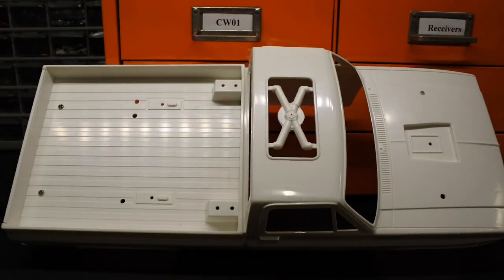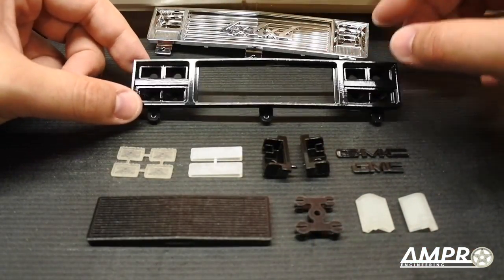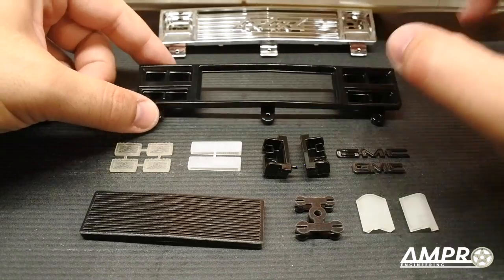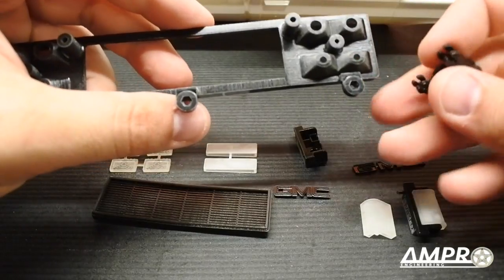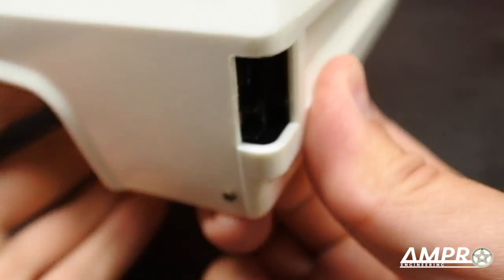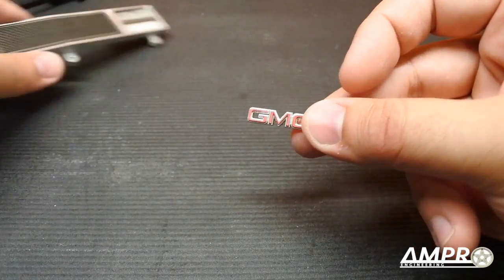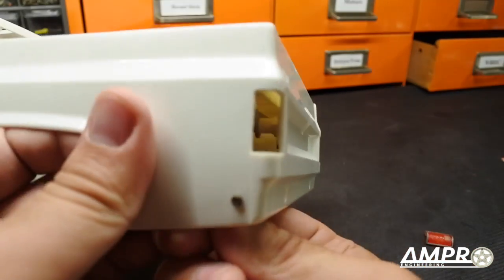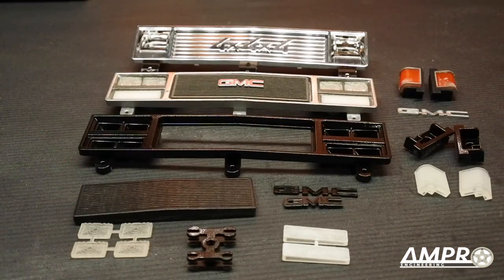E12: Tamiya Clodbuster GMC Grill and Full Lights Lenses